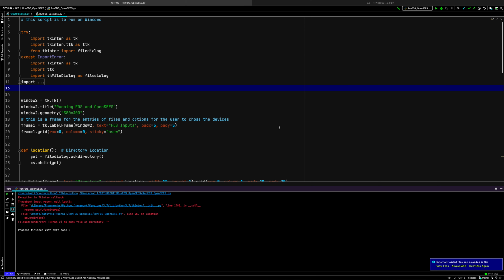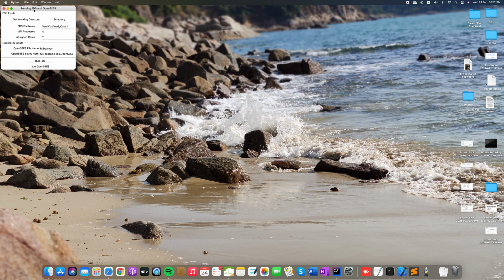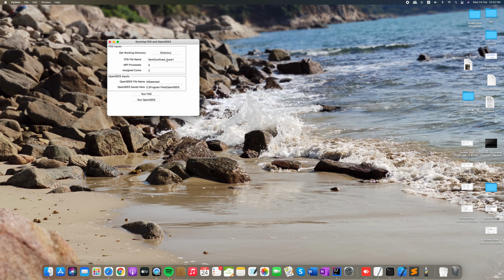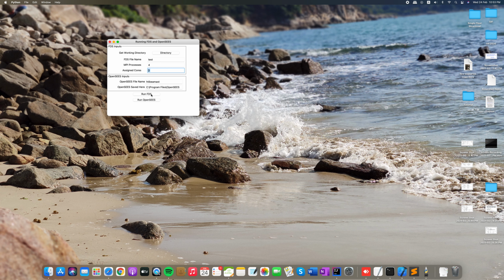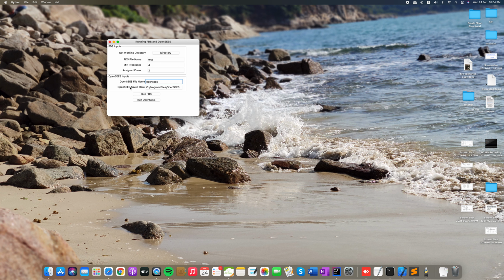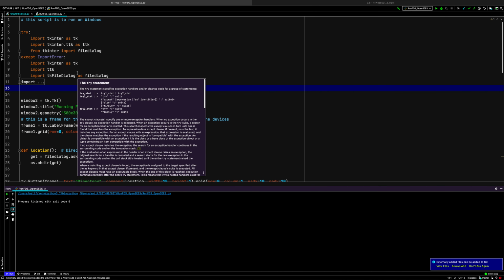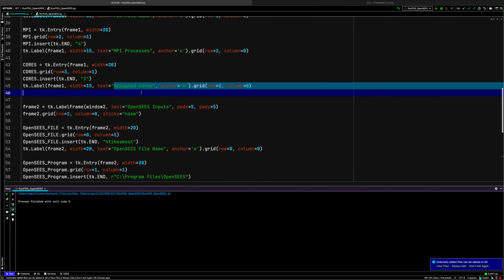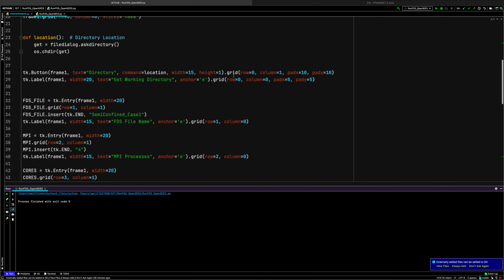OpenFIRE: Run FDS and OpenSEES